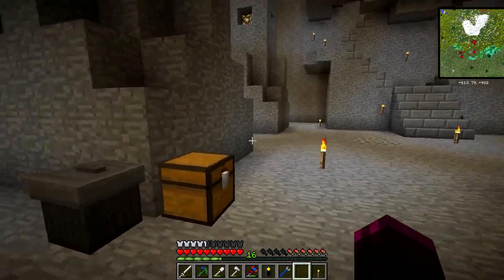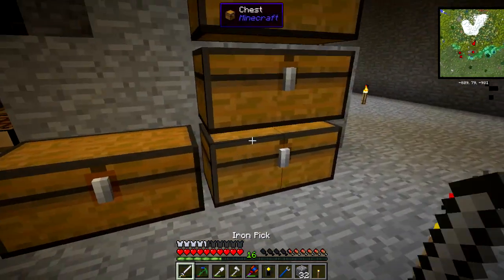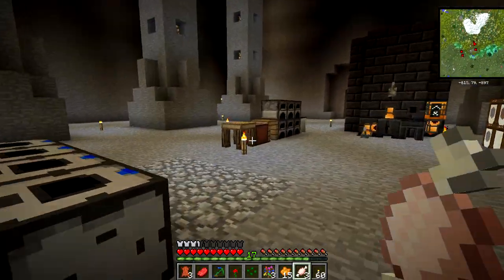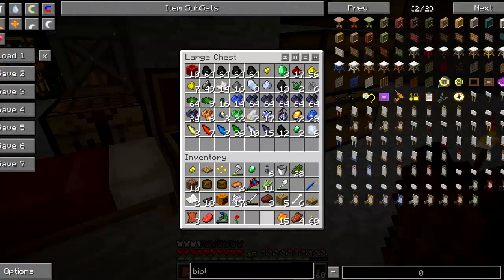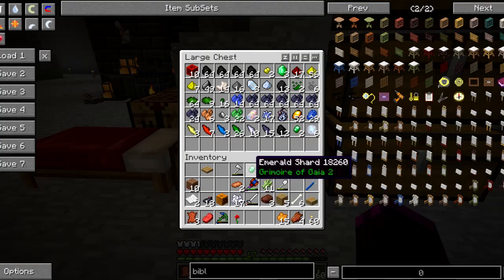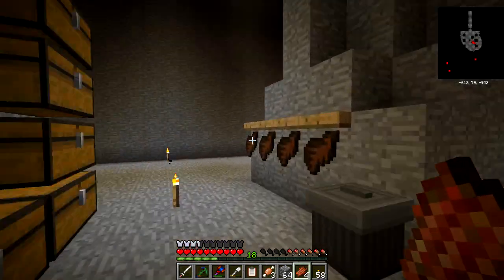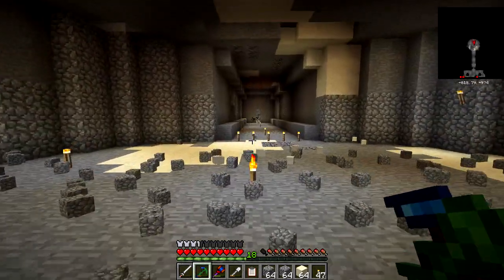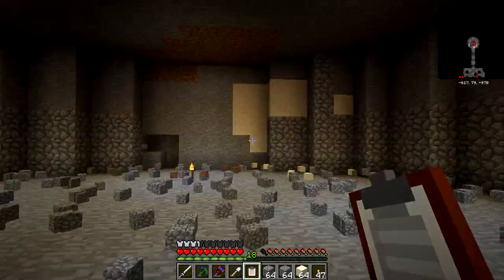Minecraft SP Season 1: Episode 9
Lets Play Minecraft Single Player: Raxpack.

You can get the Raxpack files and such here on the MCF.

Make sure to follow the instructions there to the letter if you intend to play along :)

Remember to give the video a like if you enjoyed it, that will really help me out.

Edit: Thanks to motorhue for this great link to a chart which describes pixel art circles by diameter based on best approximation :D